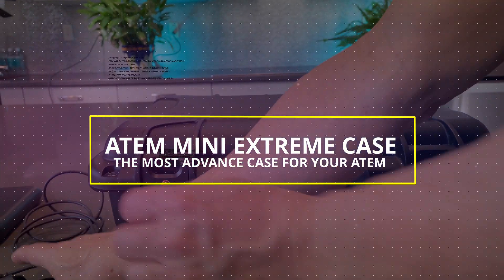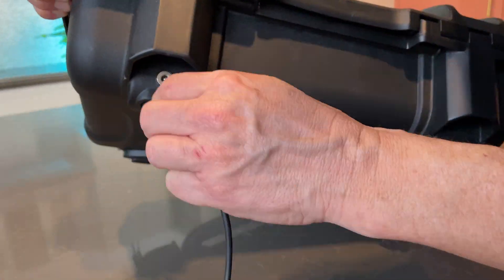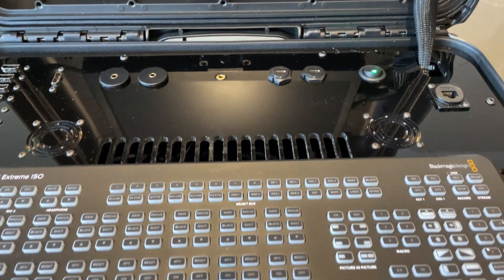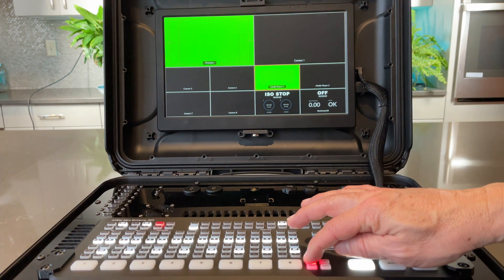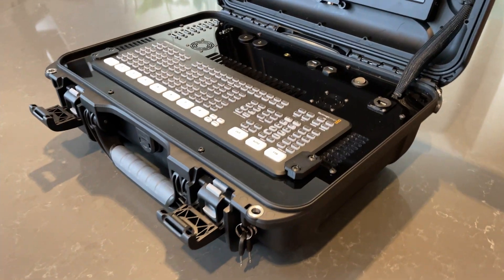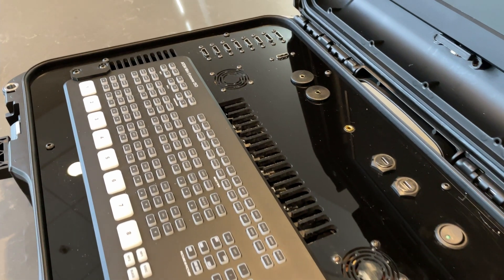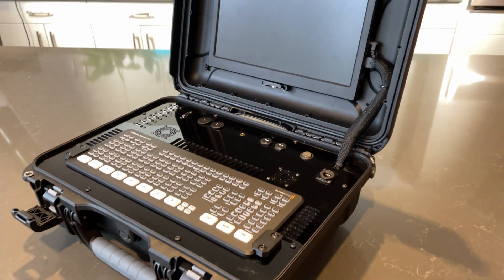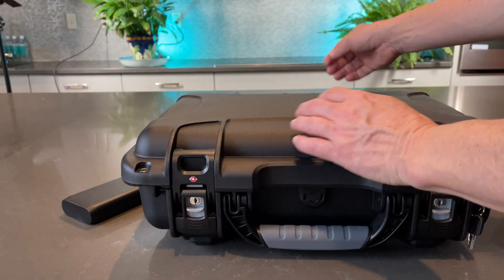ATEM MINI EXTREME CASE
Monitor 16”
Acrylic shine frame
2 Audio input
8 HDMI input
1 HDM Output
1 Network connection
2 USB-C
1 Headphone jack
2 Coolers
1 Volt converter
Your company name with laser labels printing
1 Power supply 12V